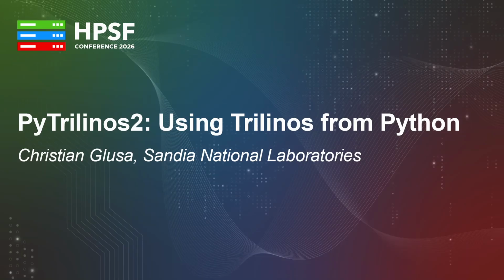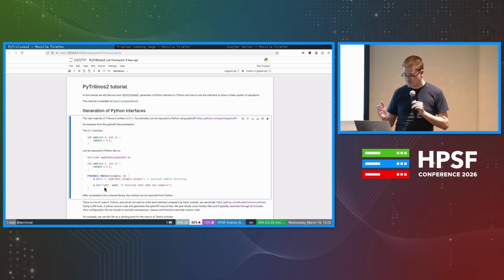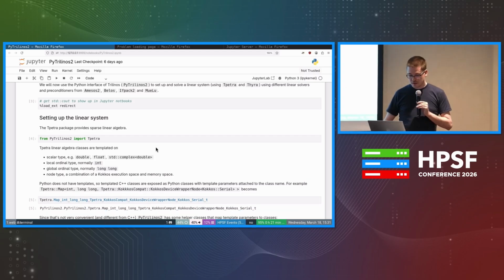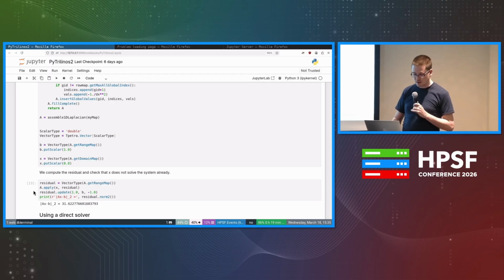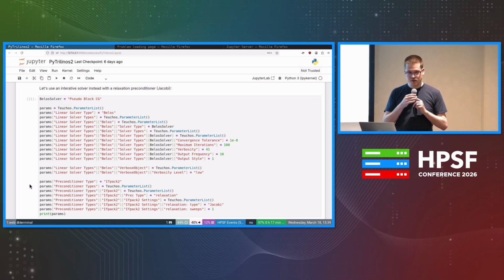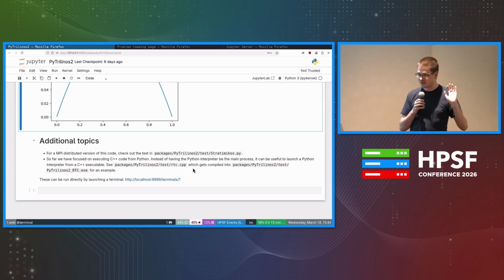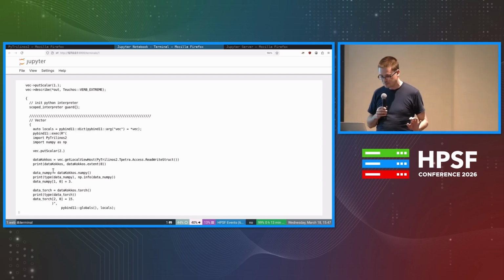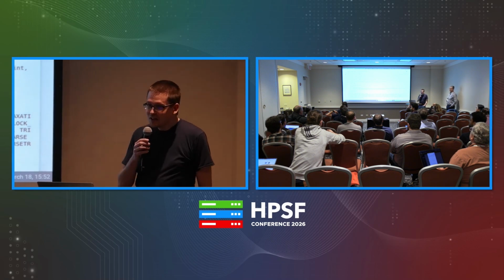PyTrilinos2: Using Trilinos from Python - Christian Glusa, Sandia National Laboratories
PyTrilinos2 is an auto-generated Python interface for several Trilinos packages. I will explain how additional C++ functionality can be exposed to Python and demonstrate existing solver capabilities.